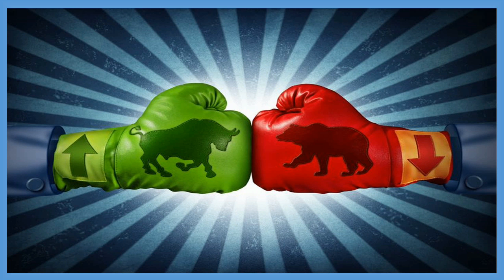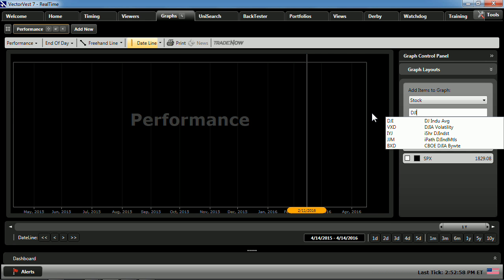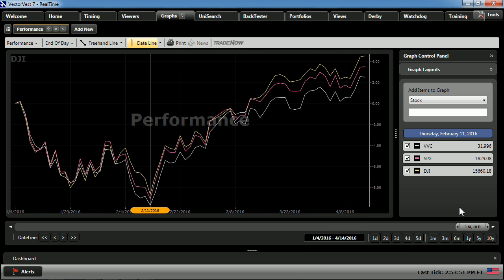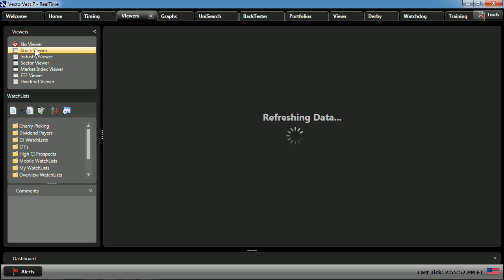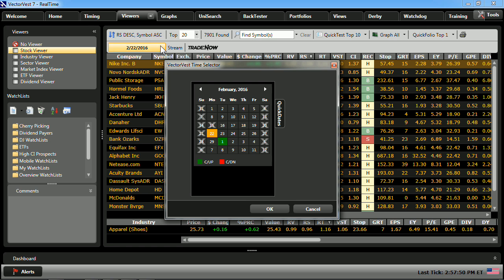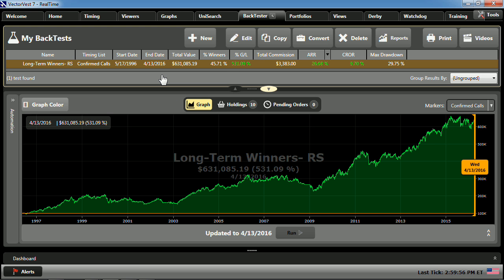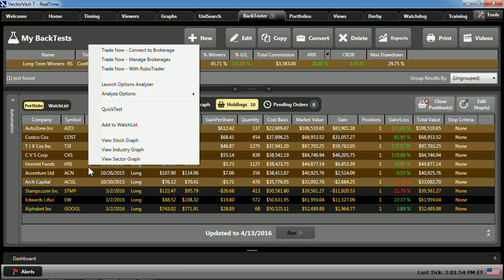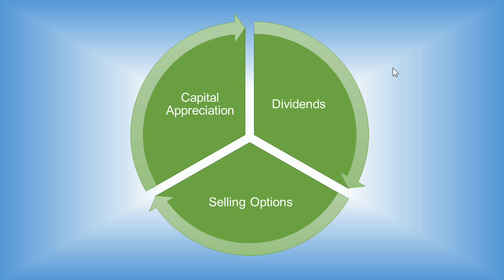VectorVest SOTW - Worry-Free Investing 2016 YTD Performance with VectorVest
Worry-Free Investing 2016 YTD Performance